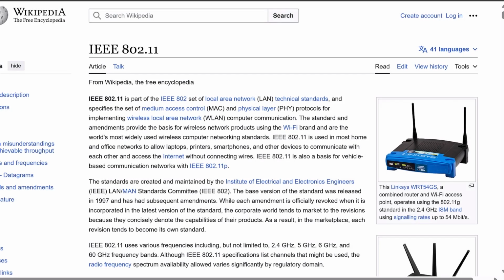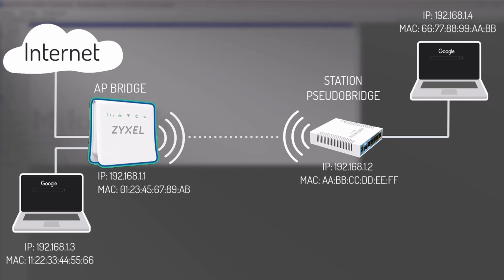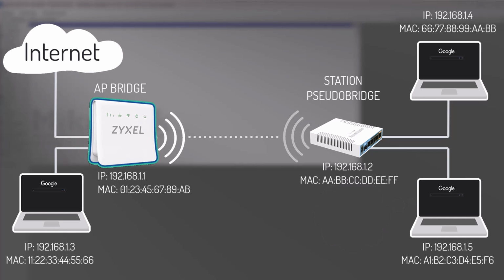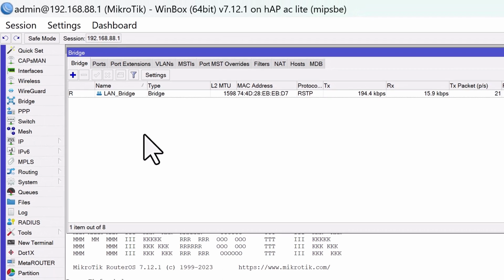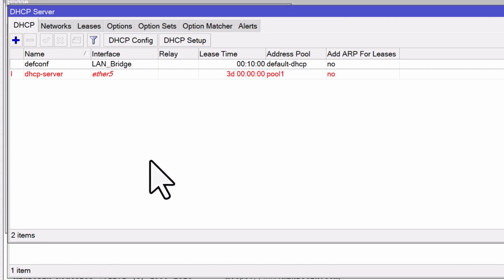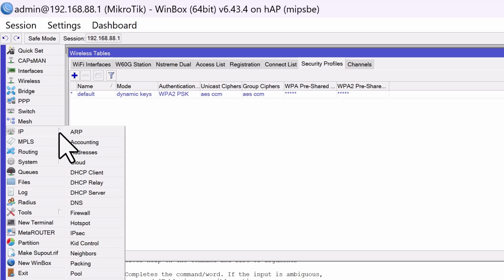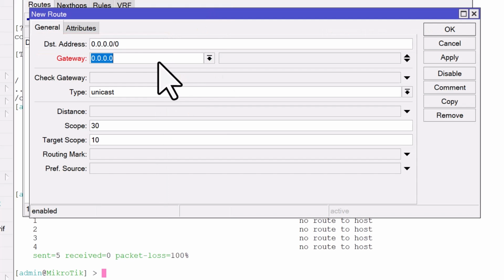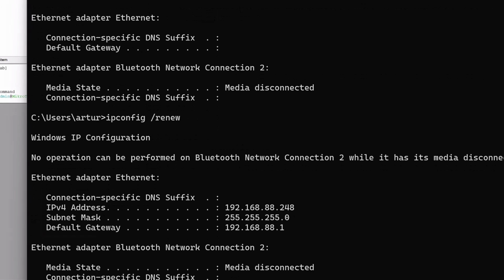MikroTik Wireless Bridging: A Simple and Effective Way to Connect Networks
Expand your network without the cables using MikroTik's Wireless Bridging. This MikroTik tutorial guides you through the seamless process of connecting disparate network segments. Master the art of wireless connectivity with our step-by-step walkthrough. Perfect for network enthusiasts and professionals alike!

00:00 Intro
00:28 Station Bridge Mode
00:57 Station Pseudobridge Mode
03:01 WDS Station Mode
03:37 Configuring Station Bridge on MikroTik